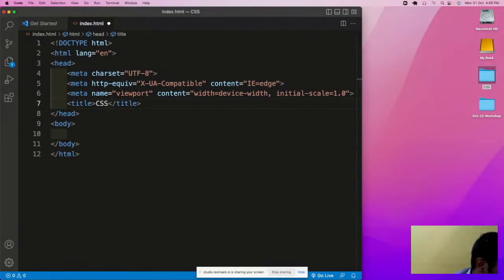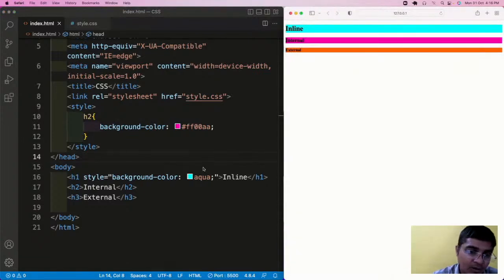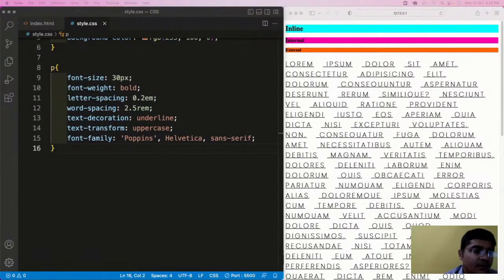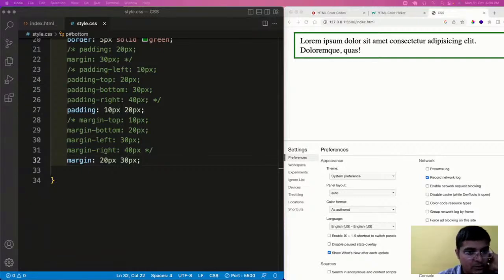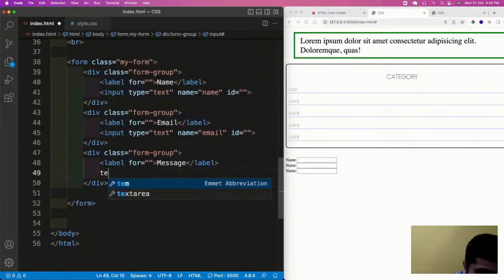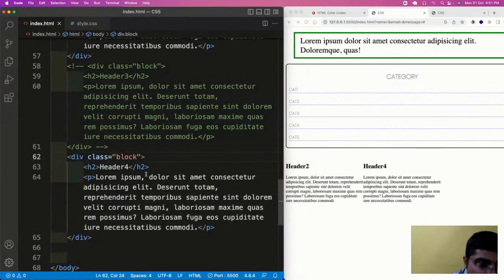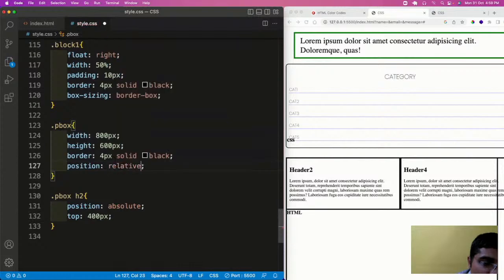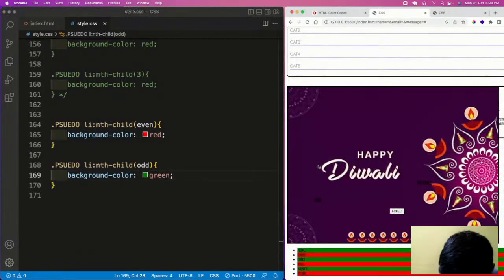🔴 CSS Beginner to Advanced | Day 1